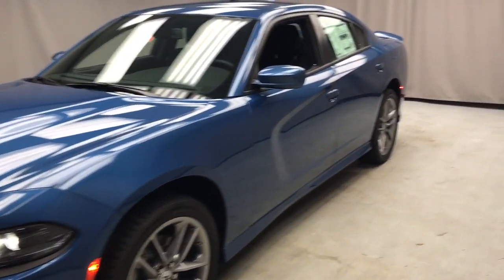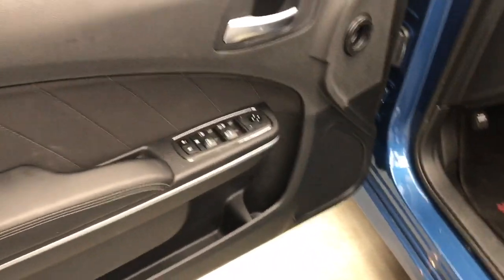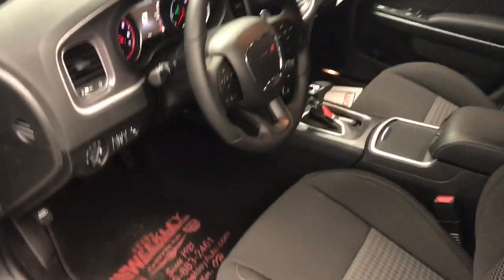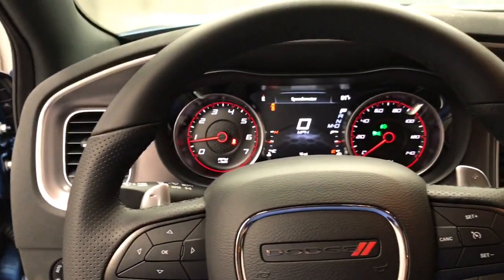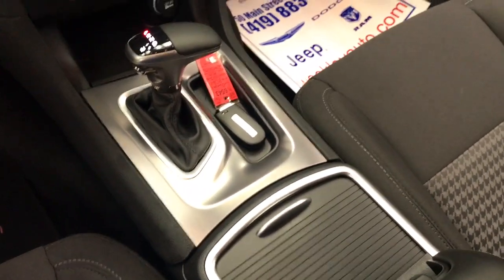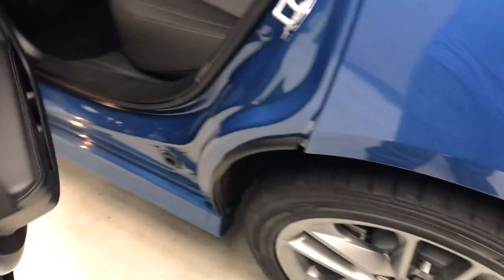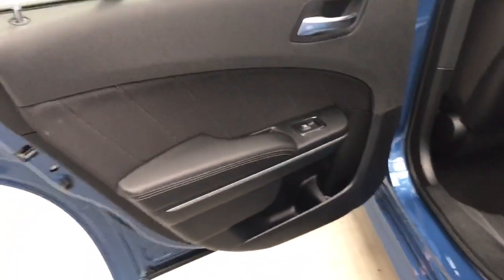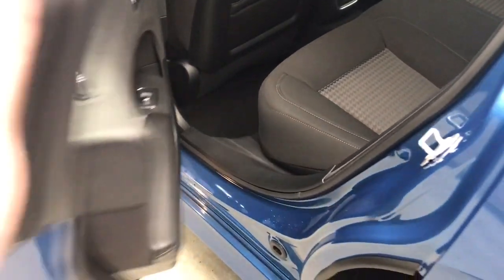2021 Dodge Charger Mansfield, Mt Vernon, Ashland, Lexington, near me M6543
Frostbite New 2021 Dodge Charger available in Butler, Ohio at Weekley CDJR. Servicing the Mansfield, Mt Vernon, Ashland, Lexington, OH area.

Weekley CDJR
50 Main St.